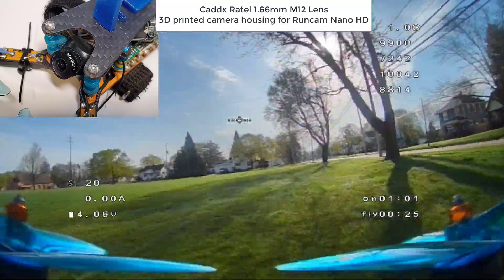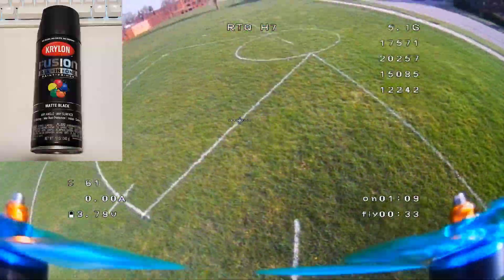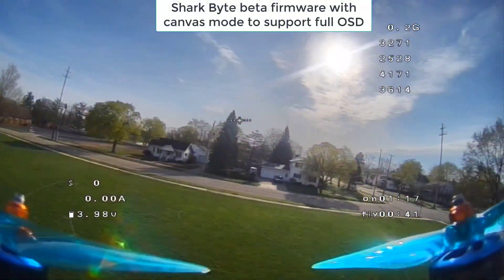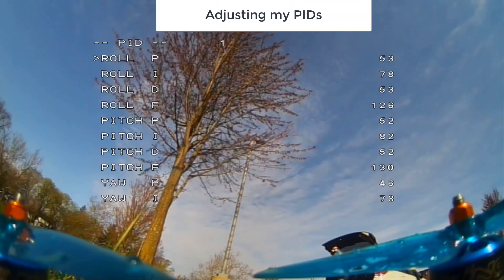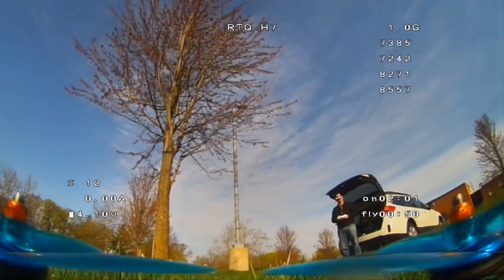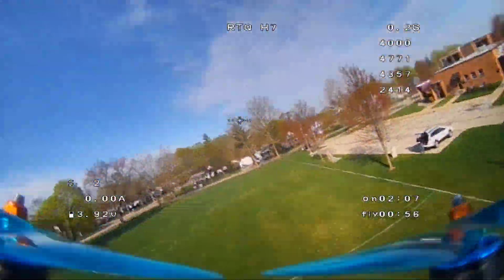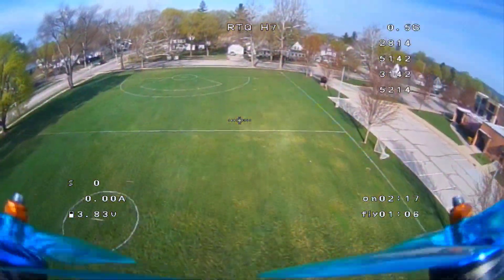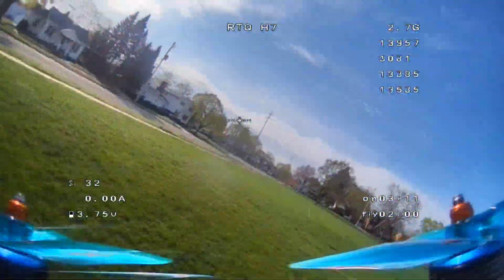Improve Shark Byte with M12 Lens + Canvas Mode OSD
Raw DVR Video (actually download the file, don't just watch the preview in OneDrive...)

Lens:
Ratel 1.66mm M12 Lens with IR filter:
VERY Important: lens must have an IR filter, because the Runcam sensor doesn't have an IR filter. I've also tested the Runcam Eagle M12 lens with some success

3D Print:
Alf_Skaar at RC Groups designed this 19x19mm 3D print (print at 104% scale or fit is too tight):
Here's the camera settings he recommends (basically stock, but with "Sharp View" disabled

3D Print Painting:
VERY important, if you use a 3D print straight off of the printer, you'll likely encounter a red tint in the video. This is because the 3D print isn't fully opaque and still lets in light, including IR light. A few coats of Krylon Fusion Matte Black complete fixed this issue for me: